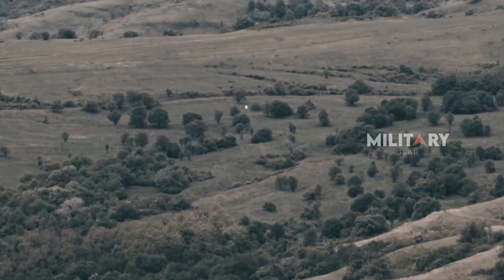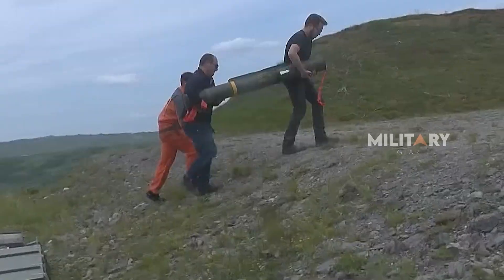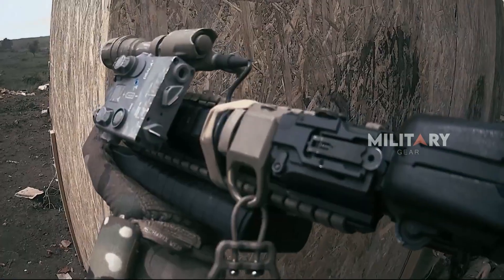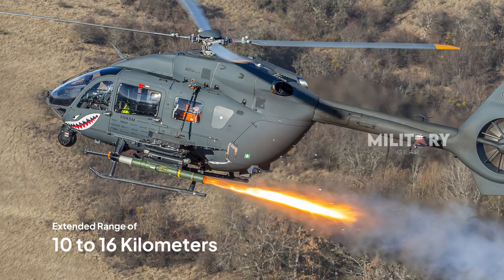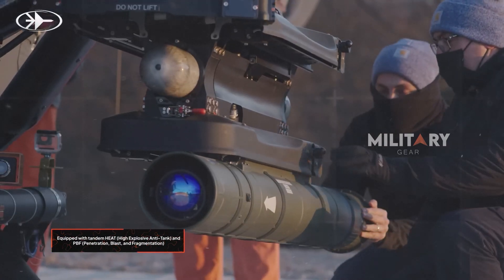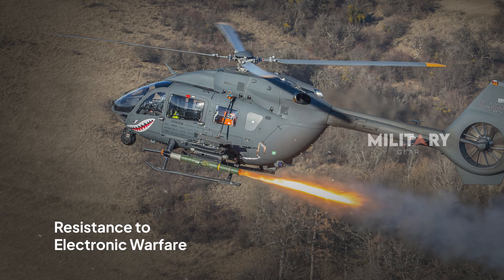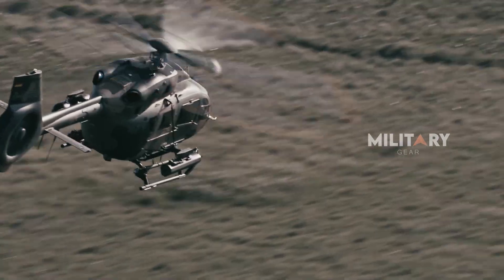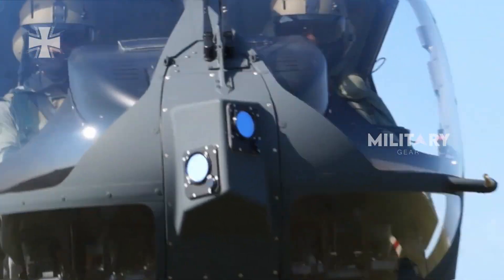Next-Gen H145M Helicopter Test Its New Weapon!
RAFAEL Advanced Defense Systems recently achieved a major milestone by successfully firing its Spike ER2 missilefrom an Airbus H145M helicopter for the first time. This demonstration emphasized the missile's capability for close air support in high-intensity special operations. Conducted in a simulated hostage rescue mission, the test showcased the Spike ER2's precision and extended range of 10 to 16 kilometers. This fifth-generation guided missile is equipped with tandem HEAT (High Explosive Anti-Tank) and PBF (Penetration, Blast, and Fragmentation) warheads, making it versatile and effective against a wide range of targets. Additionally, the Spike ER2 is resistant to electronic warfare, enhancing its reliability in contested environments. The H145M helicopter's integration with the Spike ER2 boosts its anti-tank capabilities, making it a powerful force on the battlefield. As the missile continues to prove its worth, discussions on its integration into more H145M fleets are anticipated, promising greater tactical flexibility and cost-effectiveness for modern militaries.